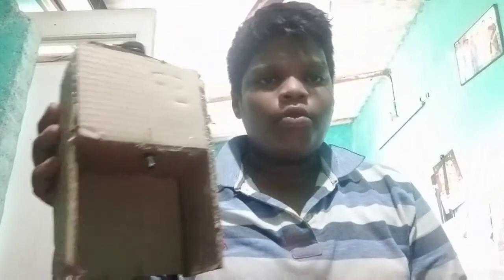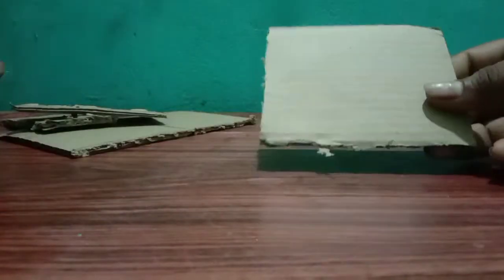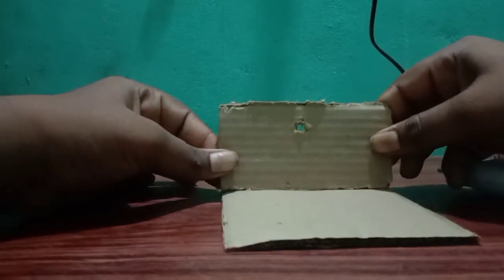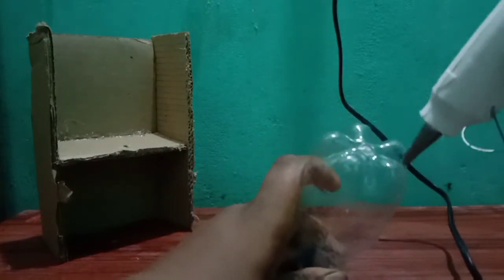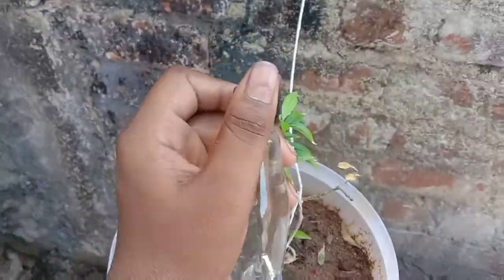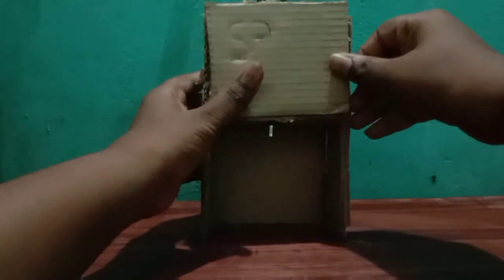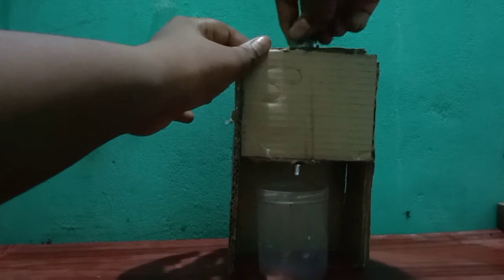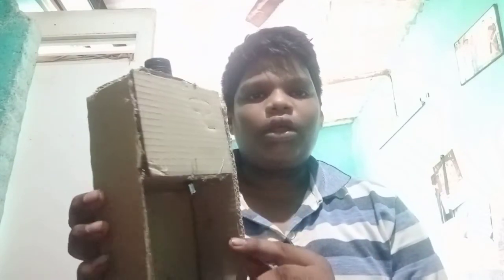how to make water machine making in Tamil RTS channel